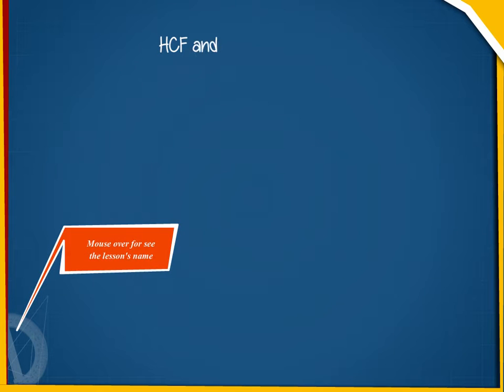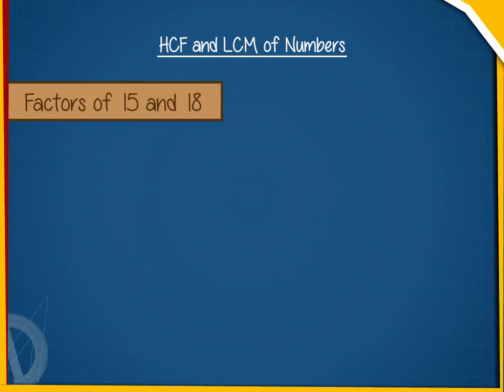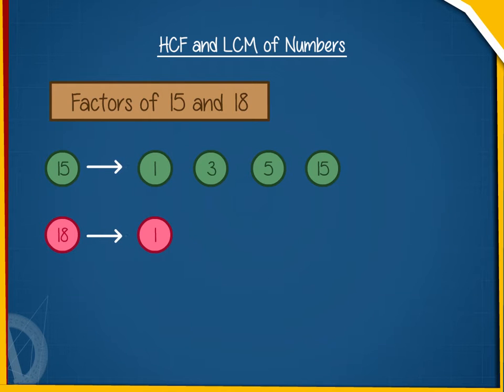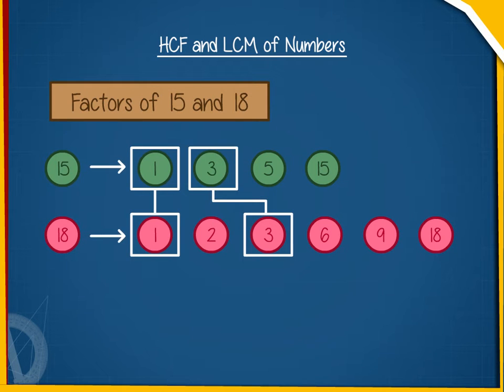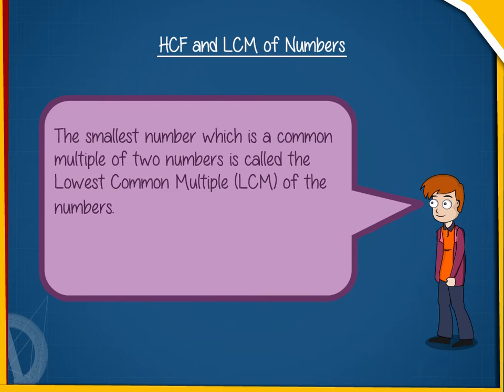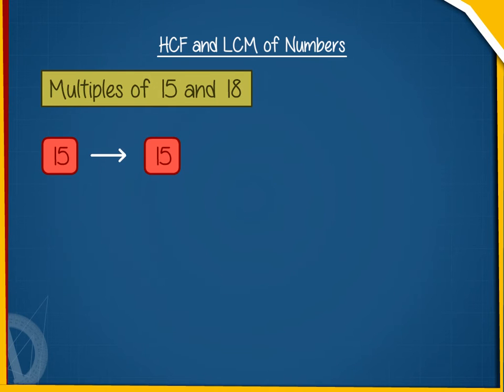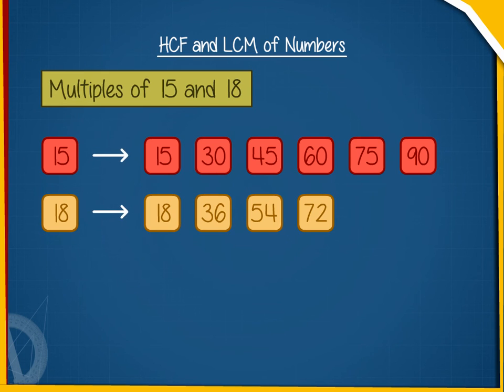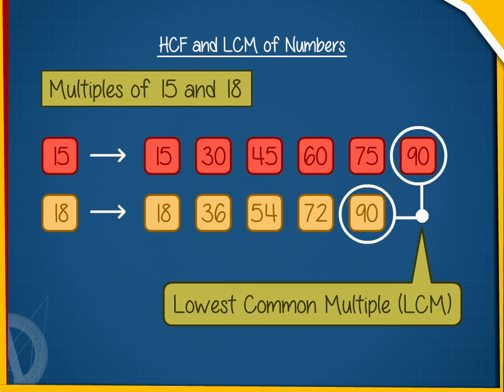LCM and HCF of numbers U-3 class.6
TOPIC  : MATHS ( LCM AND HCF OF NUMBERS U-3   )
CLASS : 6
 BY        :  DIGI NATURE